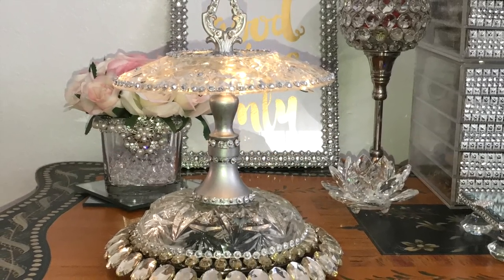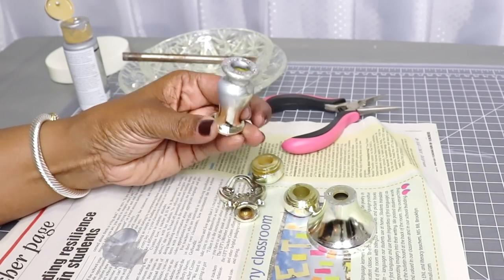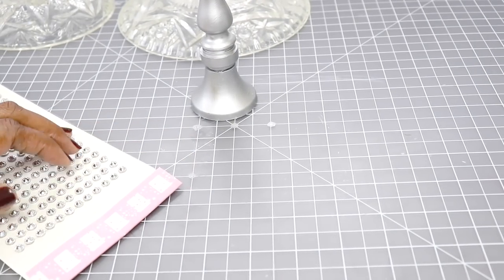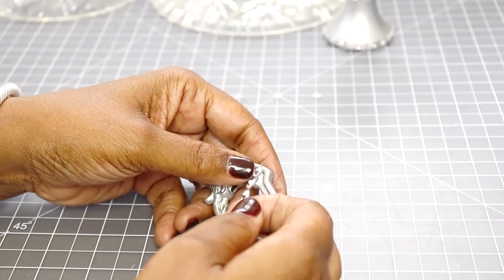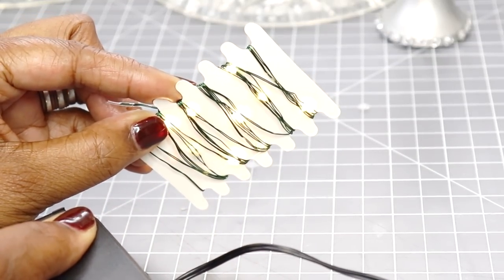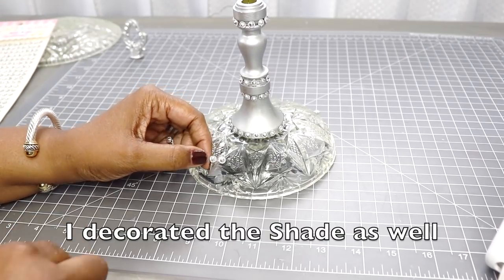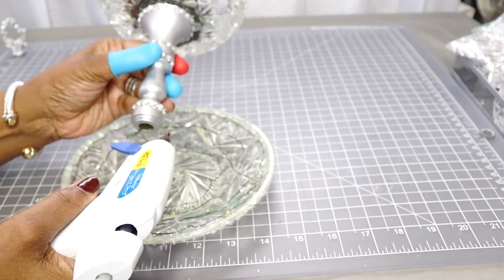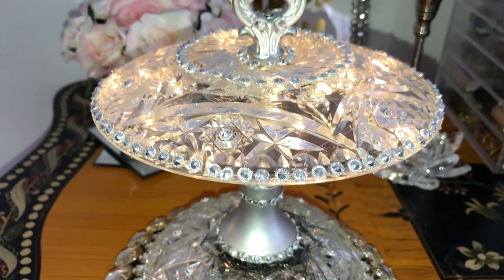Easy Home Decor DIY Lamp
Hey Crafters today in this video I'm going to show you how I created this Easy Home Decor DIY Lamp.  I made it with a 2 tiered candy display dish. My mom had it for years, she gave it to me...and I never used it...lol  So I decided to take it apart and make a lamp,.  I saw a cute little inspiration lamp on the internet, so I wanted to create one for myself.  Mine is not an exact match..it was my inspiration.

2 Tiered Candy Dish from my Mom
Silver Paint Amazon
Paint Brush Amazon
Hot Glue Gun & Hot Glue Sticks
Say It In Crystals Self Adhesive Silveres Gems  My local discount store

TtoyouU 2.2" x 10 yards Flower Diamond Rhinestone Mesh
Wrap Roll Ribbon, 8 Rows Silver

PENTA ANGEL 4.1inch Sewing Scissors Thread/Yarn Cutter

Hot Glue Gun With 50 Glue Sticks

🔴Often during my diy's you'll see me use my hot glue gun to assemble my projects, however if you would like your projects to have a  permanent hold, you can use E6000, Gorilla Epoxy or any other adhesive that has a strong hold.

Before You Shop online or in stores sign-up with EBATES and save$$ money while you shop. IT'S FREE Ebates✅